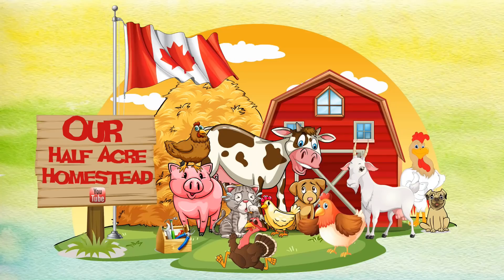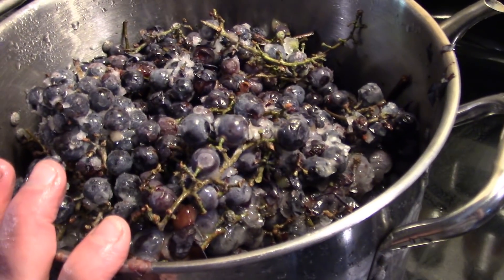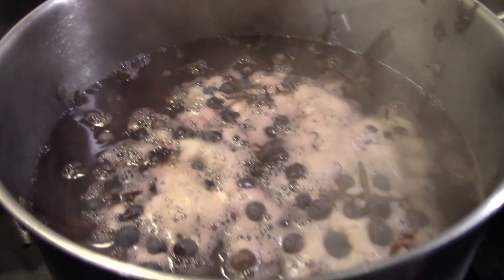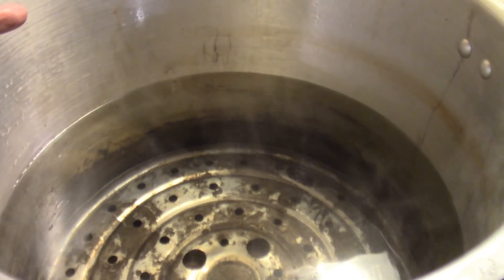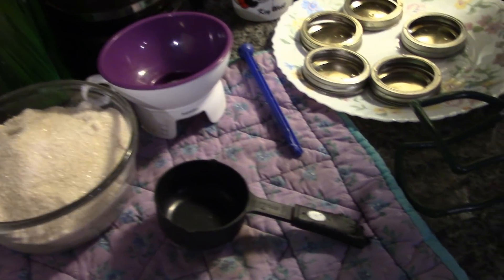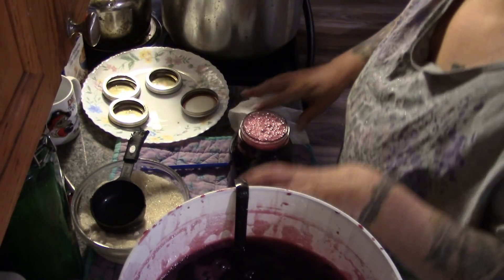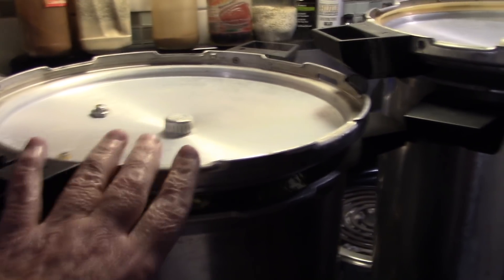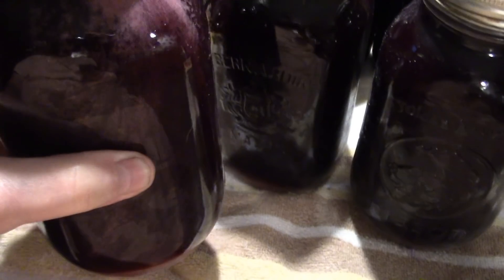Making & Canning Organic Grape Juice!!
FOR THOSE OF YOU WHO LIKE TO LISTEN TO BOOKS WHILE THEY WORK...OR FOR HOME SCHOOLERS...Here is a link to my audiobook channel! It is a work in progress..but already has the complete list of "LITTLE HOUSE ON THE PRAIRIE" books, "NINE BRIDES AND GRANNY HITE"..and the first 41 chapters of "A TREE GROWS IN BROOKLYN" New Books will be added as I complete more!